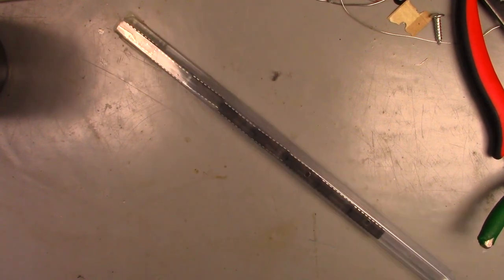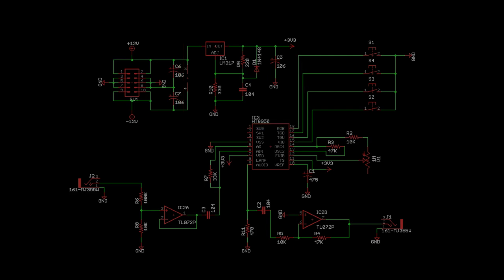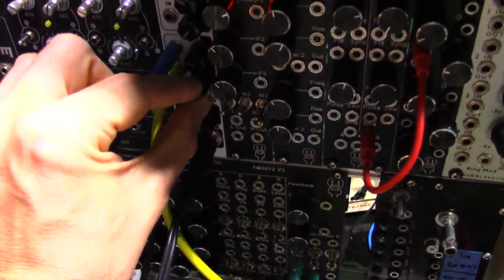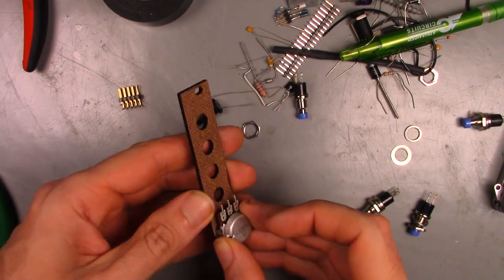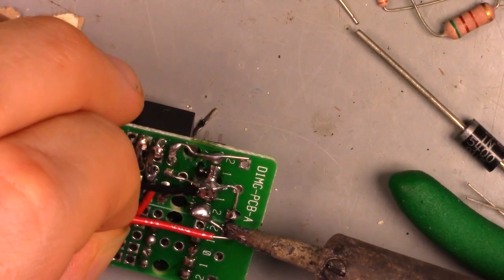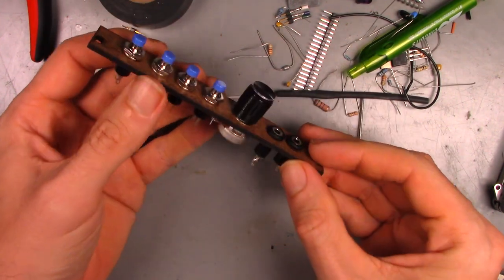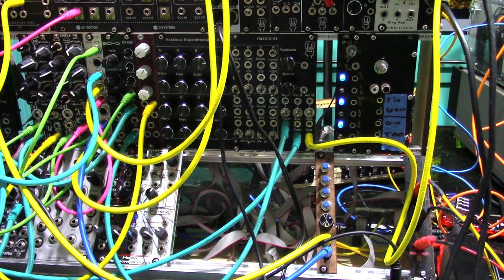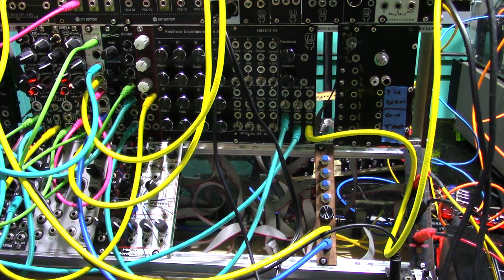HT8950 "robot voice" Eurorack Module Build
I take a Holtek HT8950 voice modulation chip and turn it into a Eurorack module. I found the best spot in your signal path for this module is between the VCO and the VCA, acting as an 'overdrive' effect.